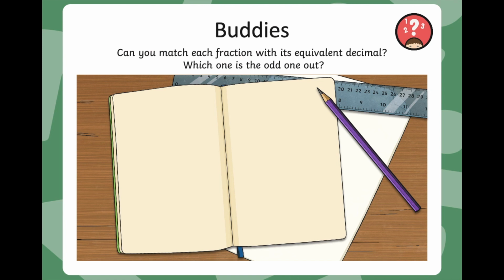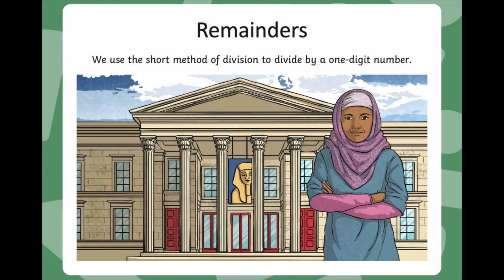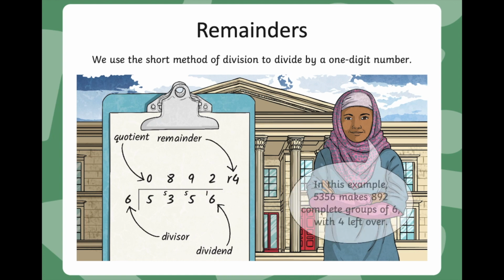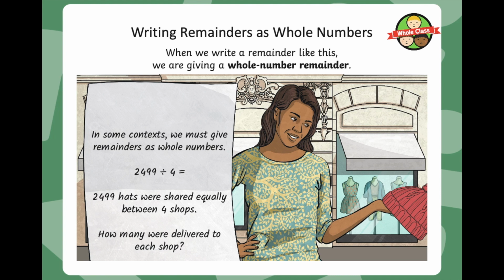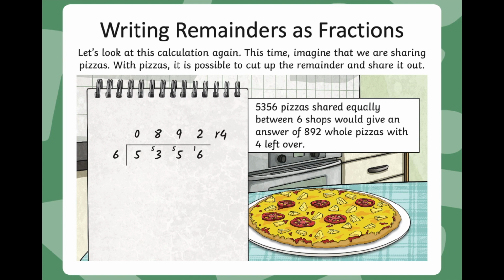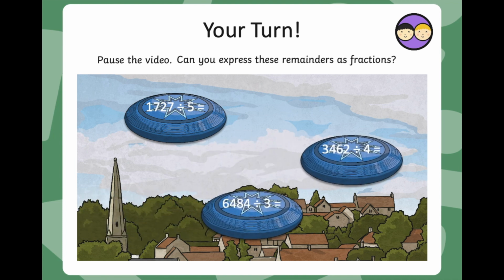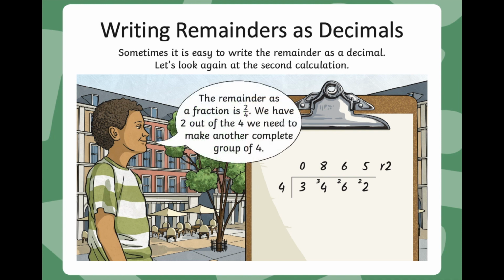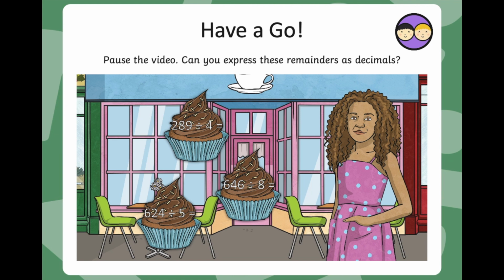Wednesday Week 4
Mild answers
1. a) 1477 ÷ 4 = 369r1
b) 1119 ÷ 6 = 186r3
c) 5162 ÷ 8 = 645r2
d) 2555 ÷ 4 = 638r3
e) 5569 ÷ 9 = 618r7

2. a) 1477 ÷ 4 = 369 ¼
b) 1119 ÷ 6 = 186 3/6 (or 186 ½)
c) 5162 ÷ 8 = 645 2/8 (or 645 ¼)

3. a) 2170 ÷ 4 = 542.5

Hot answers
2164 ÷ 8 = 270r4   and   270 4/8 (270 ½)   and  270.5
2501 ÷ 4 = 625r1   and   625 ¼   and   625.25
3261 ÷ 5 = 652r1   and   652 1/5   and   652.2
3212 ÷ 5 = 642r2   and   642 2/5   and 642.4

Spicy answers
1962 ÷ 8 = 245r2   and   245 2/8 (245 ¼)   and   245.25
1459 ÷ 4 = 364r3   and   364 ¾   and   364.75
1423 ÷ 5 = 284r3   and   284 3/5   and   284.6
4324 ÷ 5 = 864r4   and   864 4/5   and   864.8